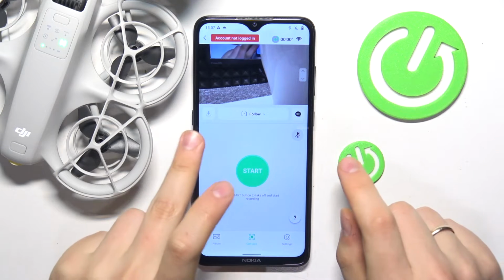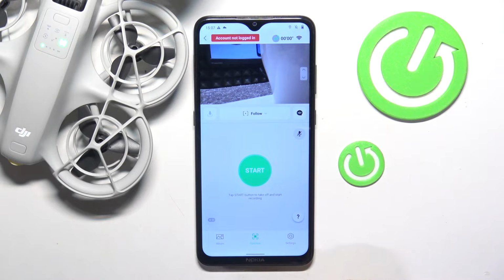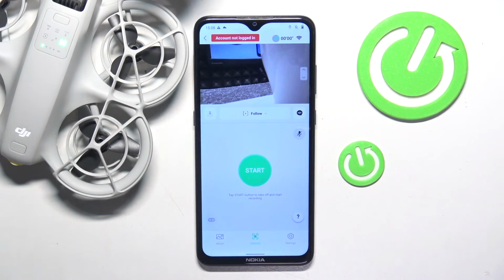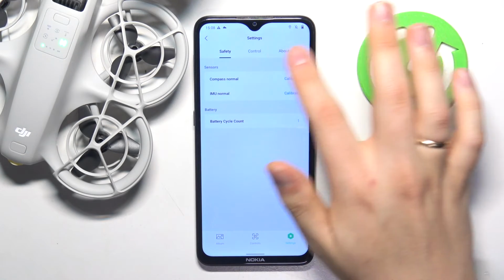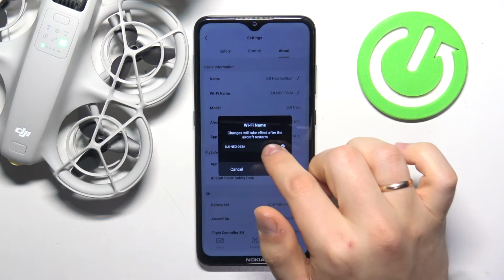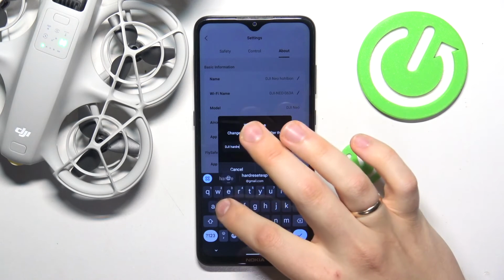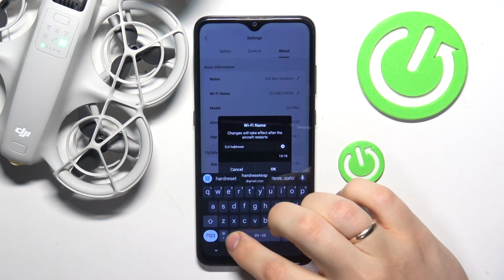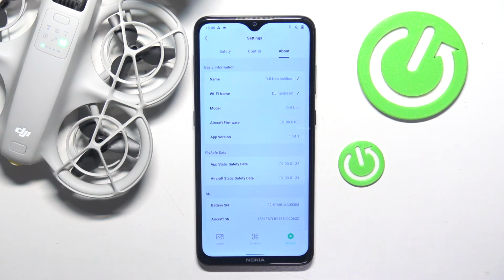How to Rename WiFi Hotspot on DJI Neo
Renaming your WiFi hotspot on the DJI Neo can help you personalize your network and make it easier to identify among other available connections. This feature is useful for organizing your network settings and ensuring that your hotspot stands out in crowded areas with multiple networks. In this tutorial, we'll show you how to rename your WiFi hotspot on the DJI Neo, giving you control over the network name and enhancing your connectivity experience. Follow these simple steps to update your hotspot's name quickly and efficiently.

How to rename the WiFi hotspot on DJI Neo?
How to customize the network name of your DJI Neo hotspot?
How to change the SSID for your WiFi hotspot on DJI Neo?
How to manage and update hotspot settings on DJI Neo?